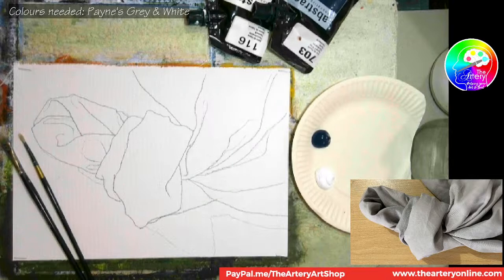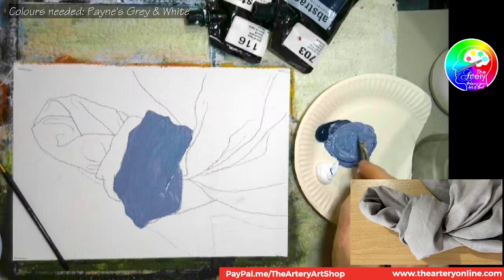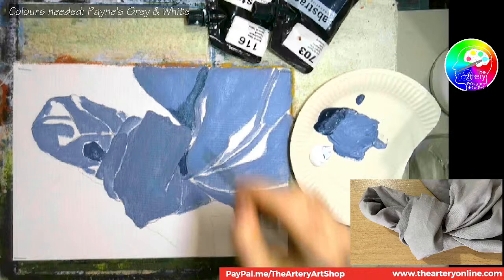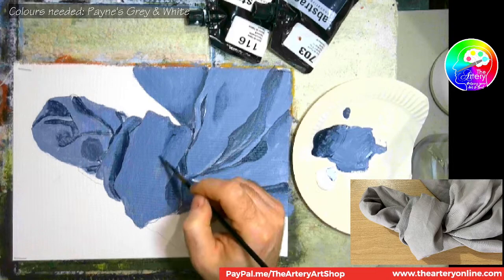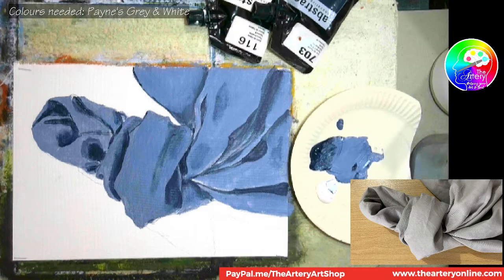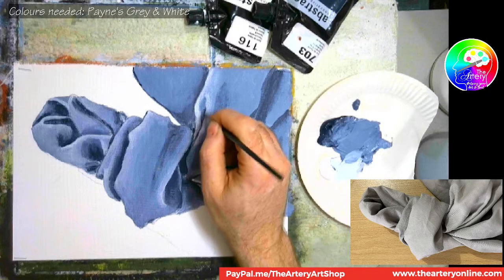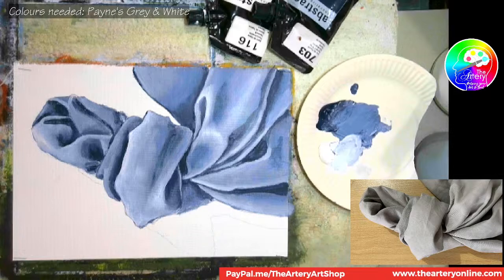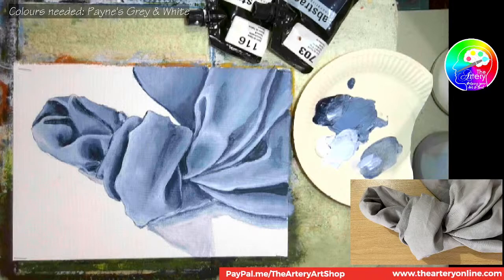Art Demonstration: Knotted Fabric in Acrylics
Barry shows you how to paint a pice of fabric with a knot and some folds in acrylics. 45 minutes
Filmed live and unedited on 01/07/23